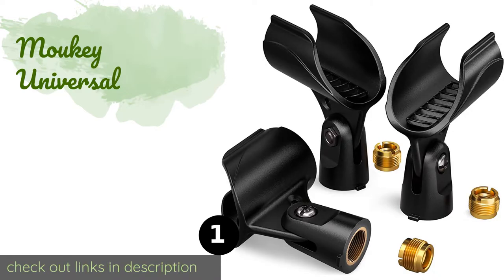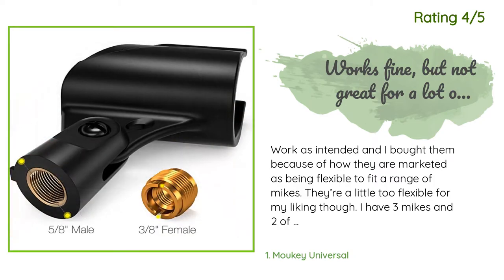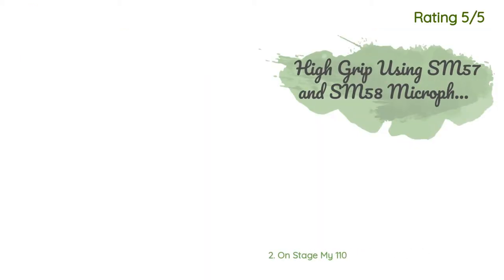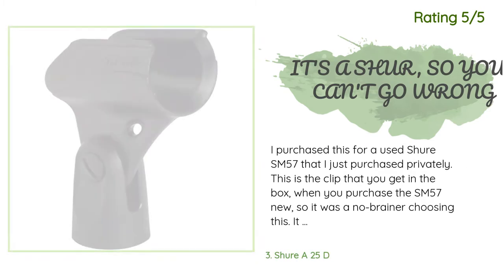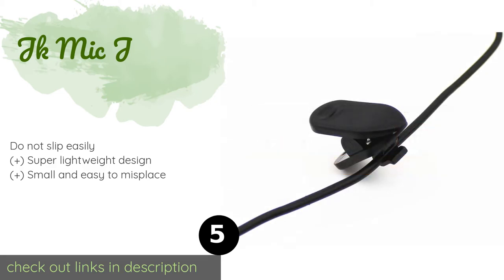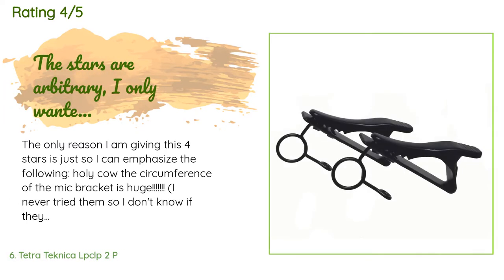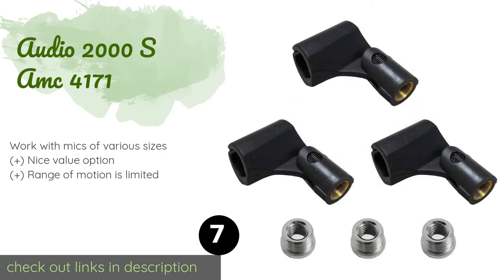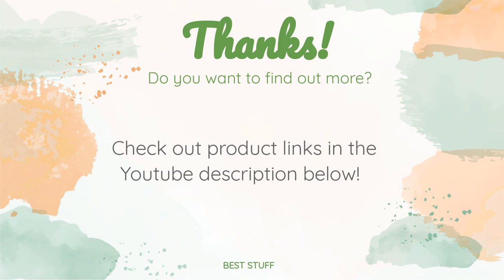🌵7 Best Microphone Clips 2020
1 - Moukey Universal:
✅ Amazon US
🌏 Amazon International

2 - On Stage My 110:
✅ Amazon US
🌏 Amazon International

3 - Shure A 25 D:
✅ Amazon US
🌏 Amazon International

4 - Gls Audio Standard:
✅ Amazon US
🌏 Amazon International

5 - Jk Mic J:
✅ Amazon US
🌏 Amazon International

6 - Tetra Teknica Lpclp 2 P:
✅ Amazon US
🌏 Amazon International

7 - Audio 2000 S Amc 4171:
✅ Amazon US
🌏 Amazon International